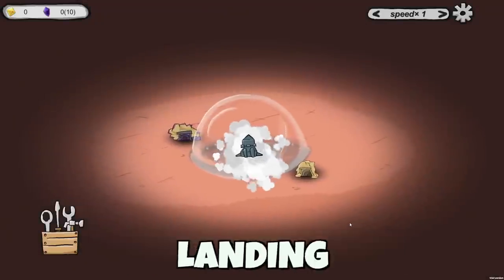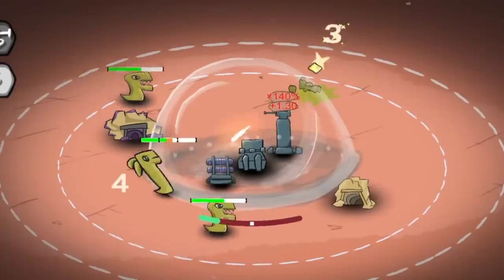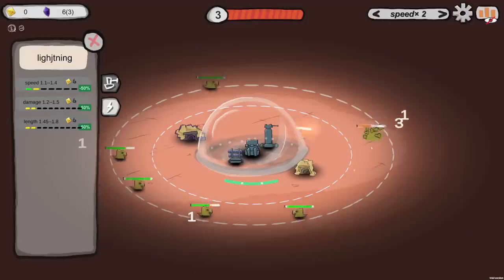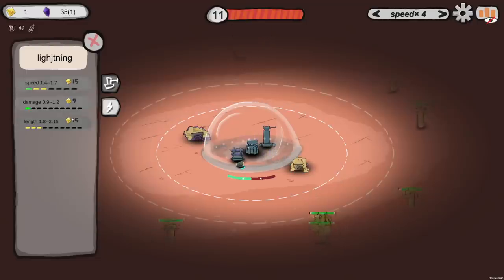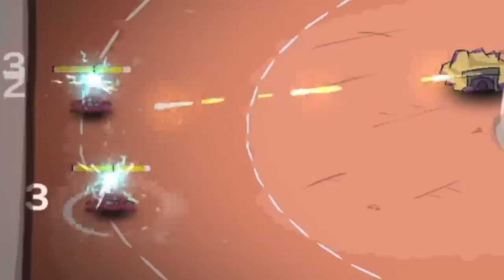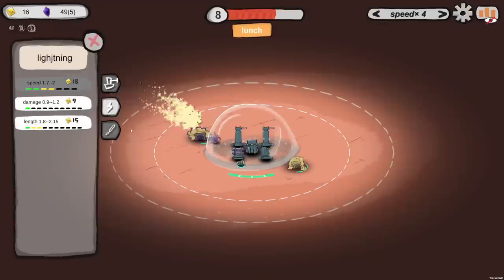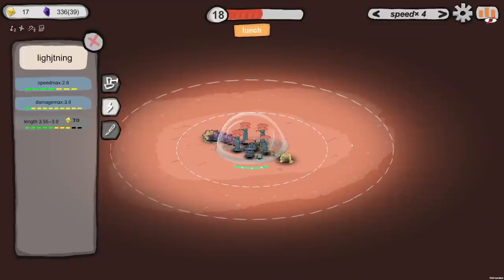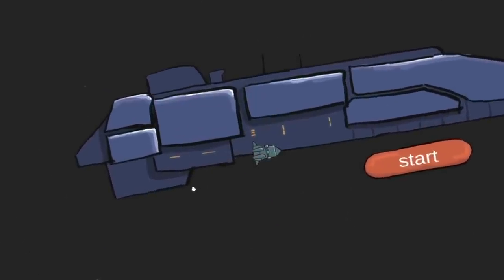I Murdered A PLANET To be FILTHY RICH in Outpost